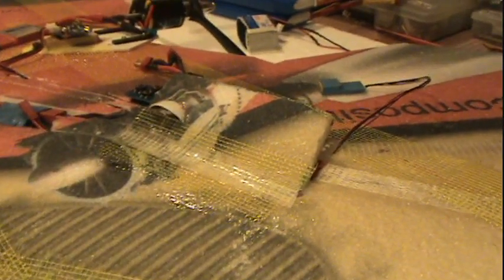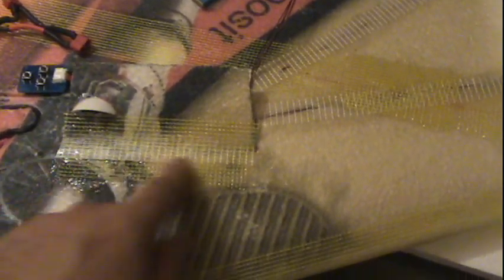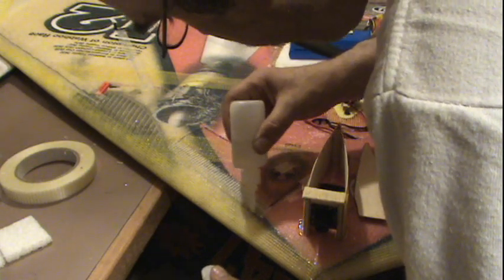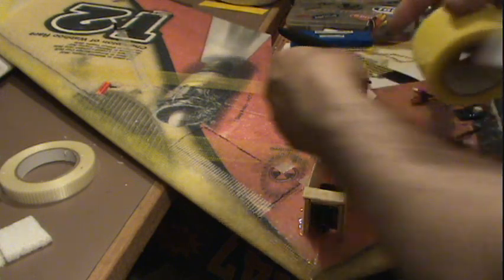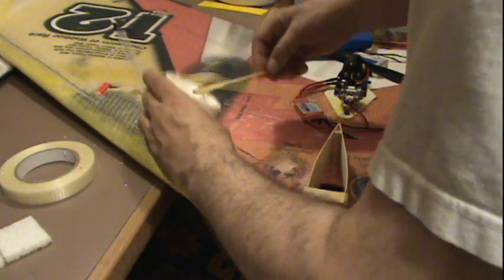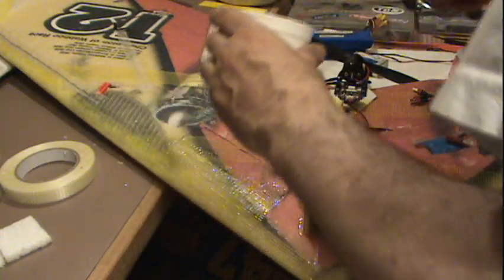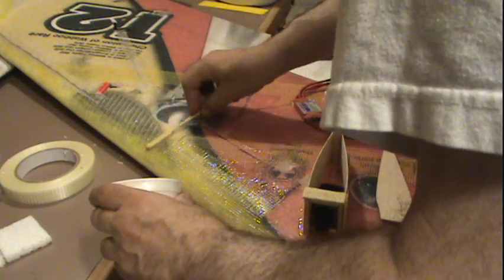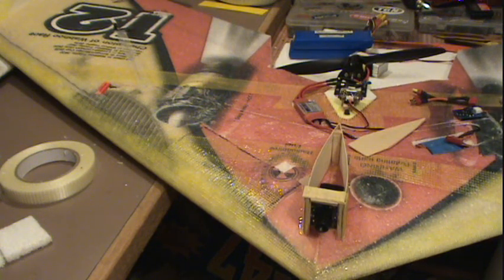maxi swift fpv rc airplane build video 35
finishing time